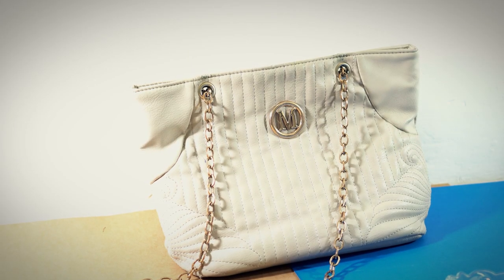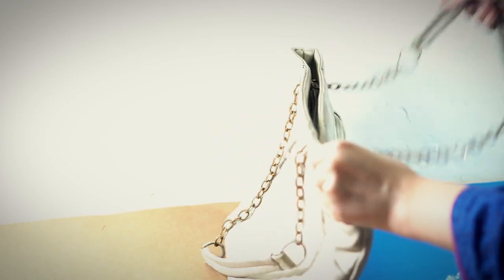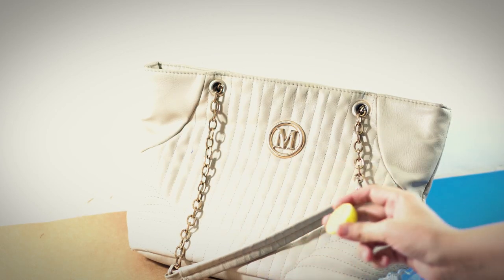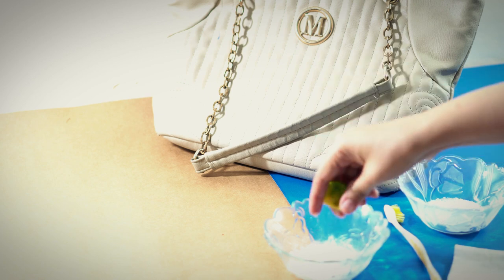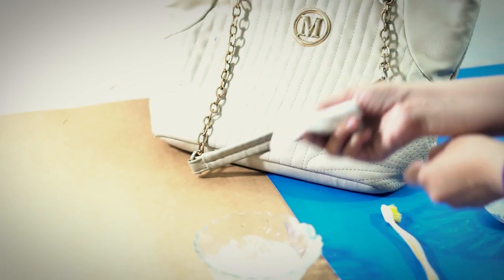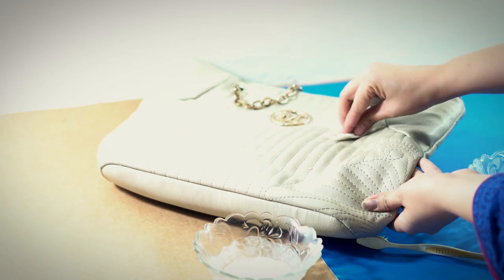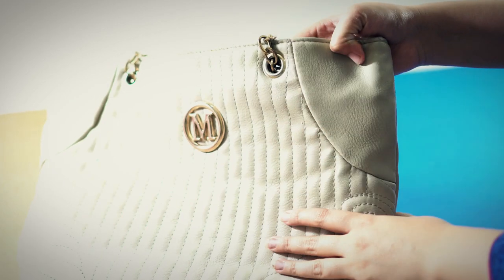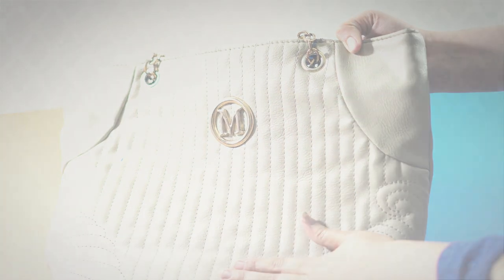How to Clean Colored Leather Hand Bag | At Home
In this video how to clean leather hand bag I have previously made one video on cleaning of a leather bag but that was white and now I will you how to clean colored leather bag at home and this is beige color bag and in this video my sister will clean the bag and I will instruct you about the procedure.

Ingredients:
-Baking Powder
-Lemon
-Detergent Powder
-Water

Cleaning leather hand bag easiest trick. Denim Stains/ Whiten bag